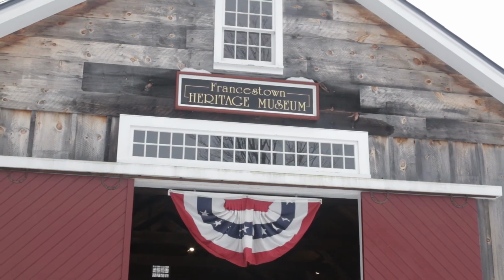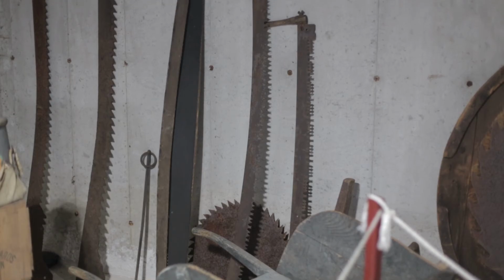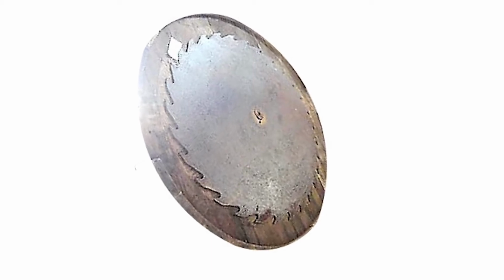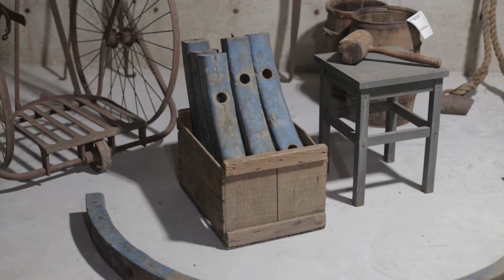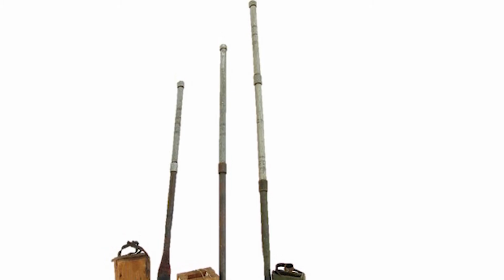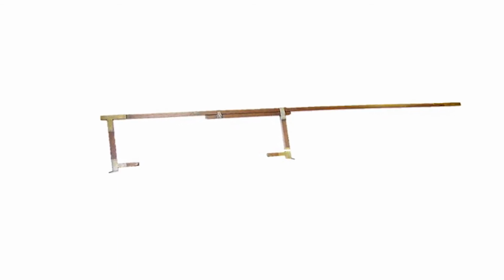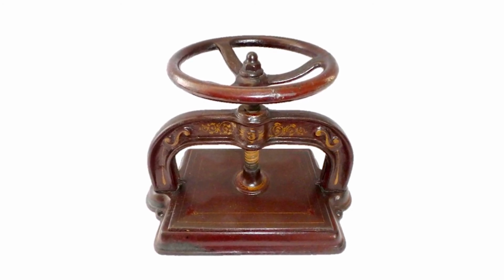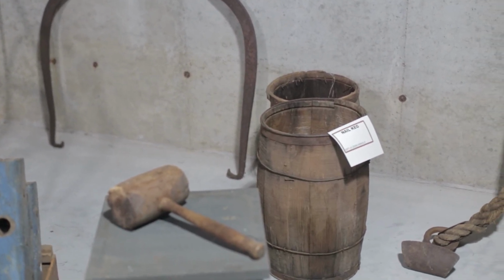Francestown Heritage Museum. Commerce section.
Welcome to the second section of the Francestown Heritage Museum Virtual Tour. Part of the Francestown Heritage Museum's purpose is to show folks what life was like for our early ancestors and exhibit examples of the tools, implements, and other goods that they used to assist them in their survival. We hope that people visiting the museum on viewing this virtual tour will gain a better understanding of this heritage, an appreciation for the hardship faced by this ancestor, and how their hard labor and determination helped lay the foundation for our lives today.

 The Museum is owned by the citizens of Francestown who are also the donors of the vast majority of our exhibits. The Museum divides these exhibits into life principal categories of agriculture, commerce, domestic life, fire protection, and transportation.

We have made these five short videos to provide a virtual tour of the museum, including our new expansion area and exhibits. These brief tours of each exhibit area provide only a sampling of the historic items on display, we look forward to welcoming visitors to view the full collection when we reopen in 2021.

Credits.
Tour Guides:
Agriculture - Bill McAuley
Commerce - Jennifer Vadney
Domestic Life - Elly Miles
Fire Fighting - Bill McAuley
Transportation - Katie Downing & Hailey Hardwick
Videographer - Sylwia Karwowska-Zhou

We would also like to thank the Francestown Board of Selectmen and all the citizens of Francestown for their continued support.